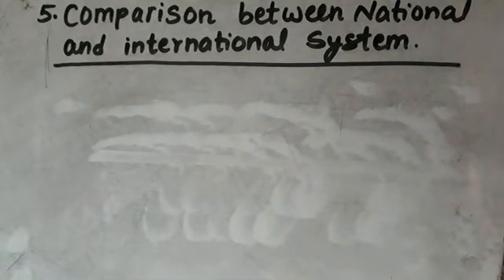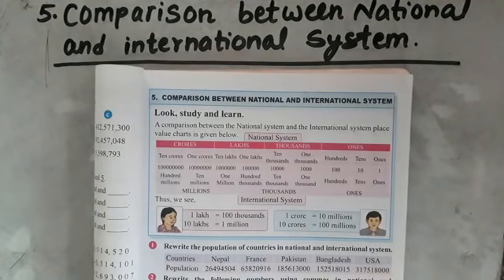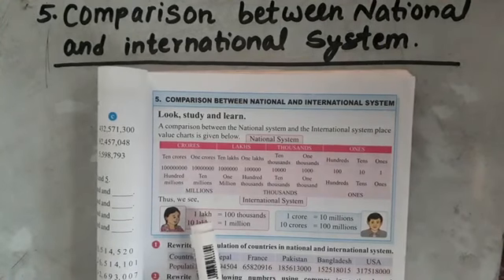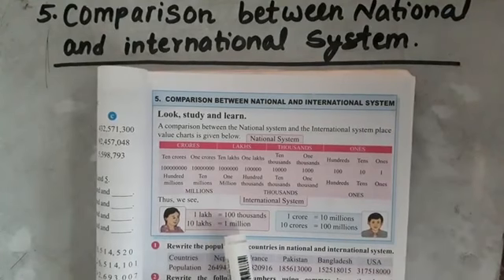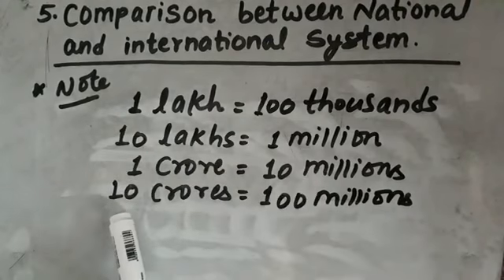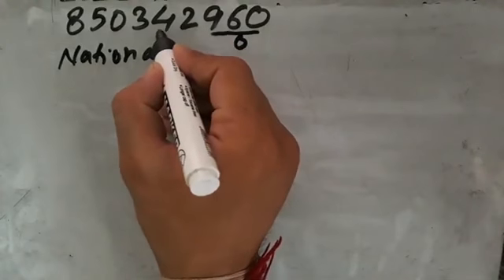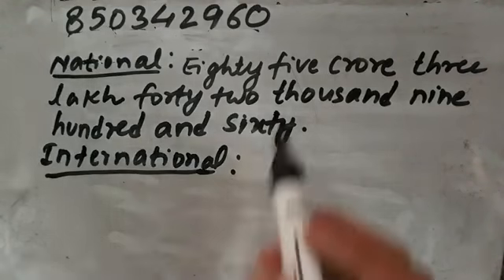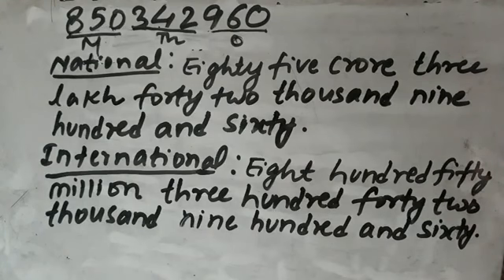Math Class5 Day33